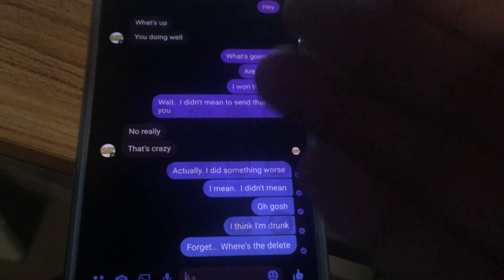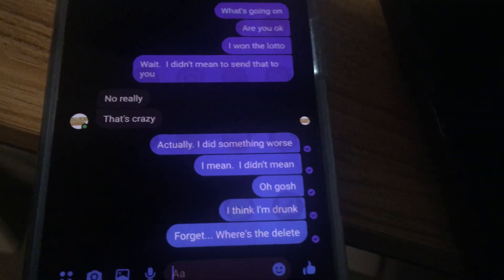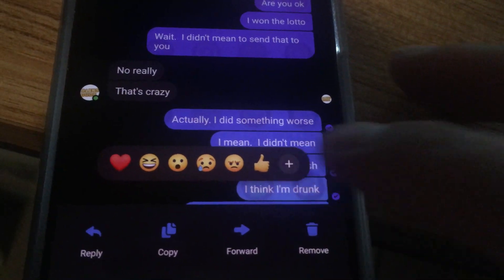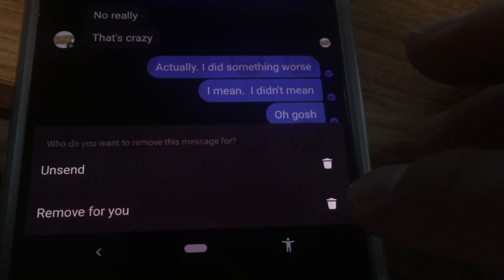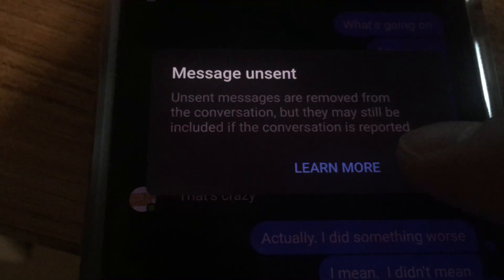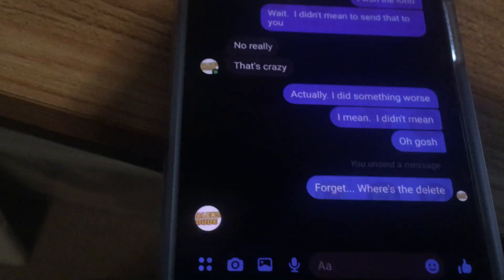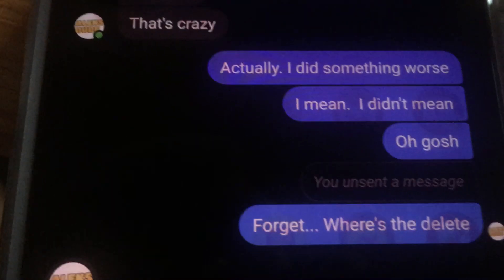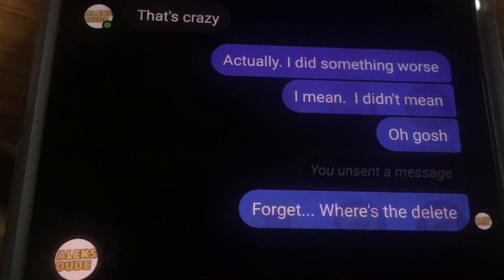Remove an accidentally sent message on facebook messenger app for android. Click on message, Remove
In case you accidentally sent a message you don't want your sender to read... In facebook messenger you can actually remove the message to prevent the sender from seeing it.

On android pixel 3... the android facebook messenger app is similar.
first tap on the message you want to delete.
At the very bottom right will be the "remove" button.
Click on that and again a popup appears asking you to select between two options.
Click on the 1st option to unsend to all.
That's it.. you should have removed the unwanted message.

NOTE:
Removing an app doesn't mean the person receiving the message won't see something.  They will see "[Name] unsent a message"

Tested on a pixel 3xl.  With the latest version of messenger app on 8/3/2022